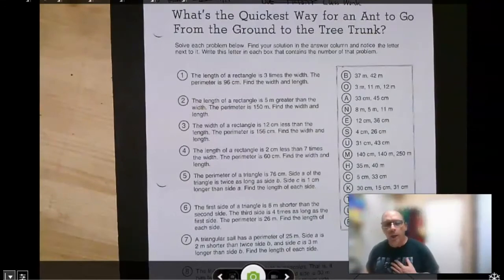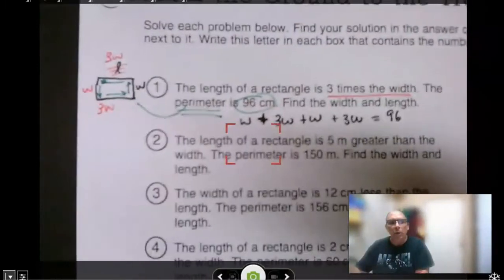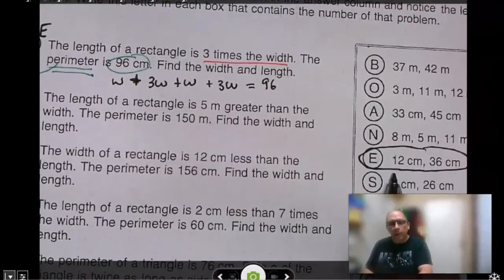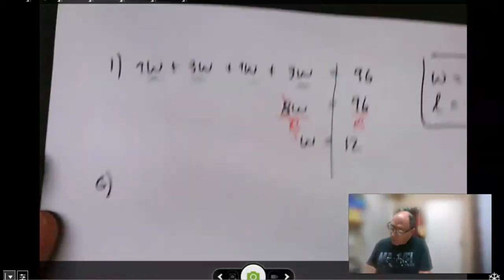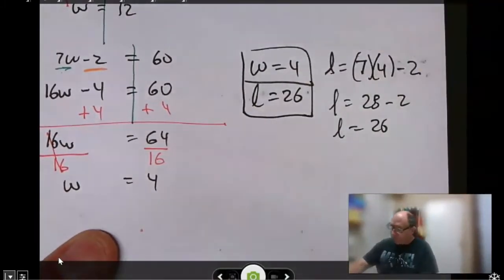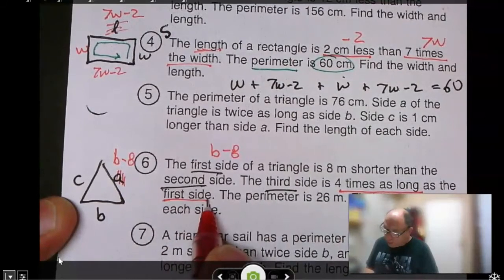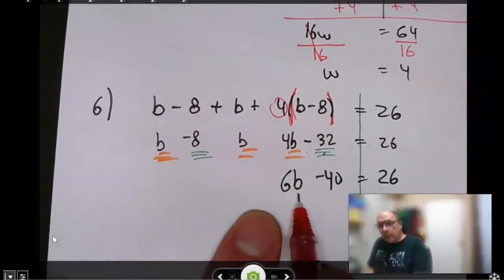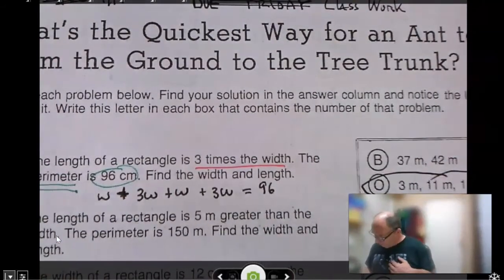What is the Quickest way...